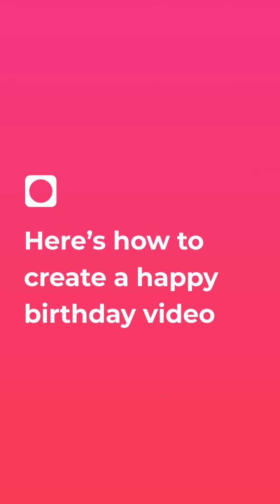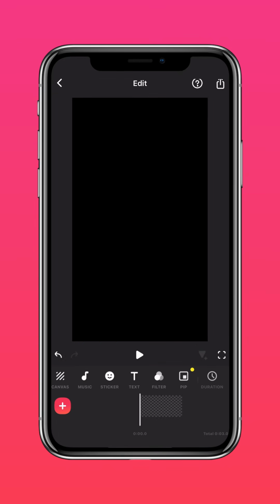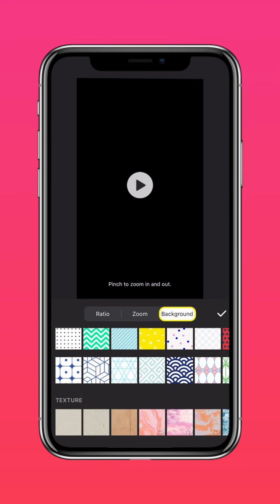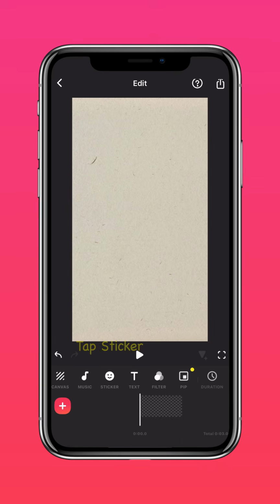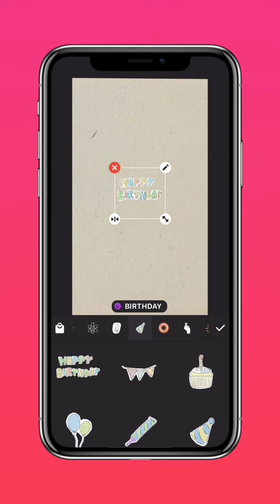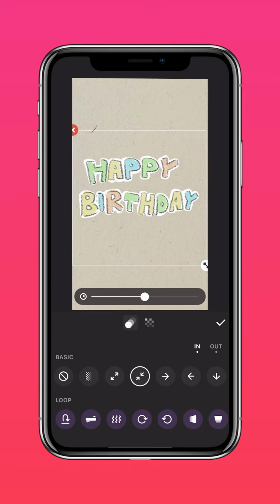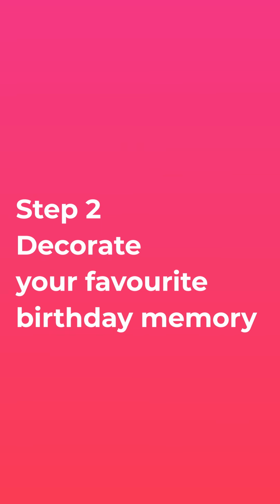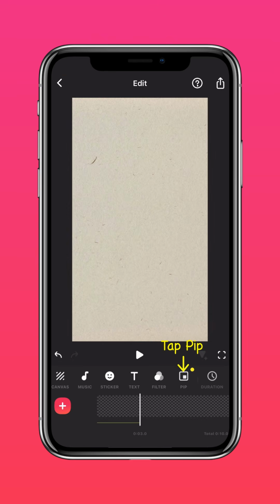How to Create a Happy Birthday Video with InShot (InShot Tutorial)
Check out this easy-to-follow birthday video tutorial!🎂

With our stickers, music, and effects, your birthday video will be even more special! Save the tutorial for later!